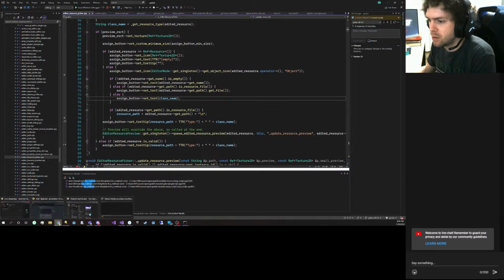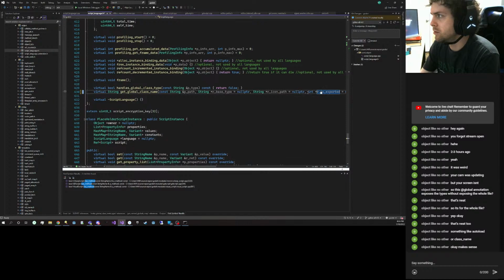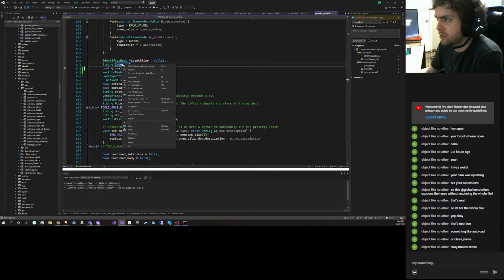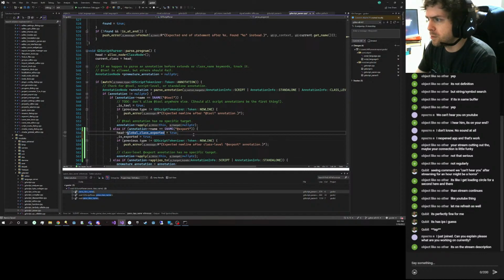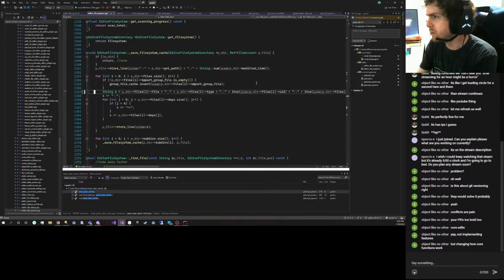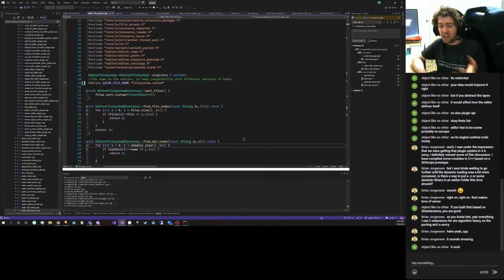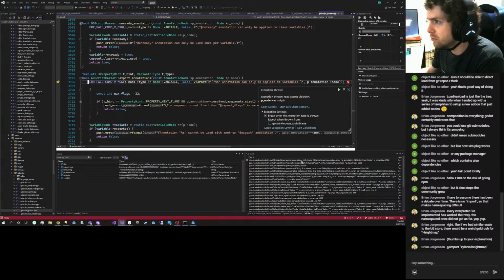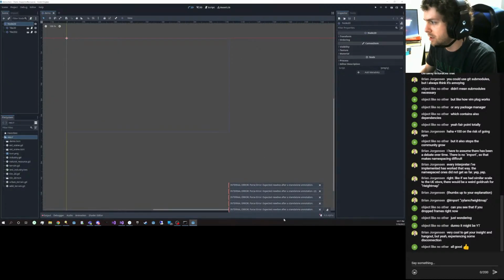Godot Engine live enginedev - GDScript revisions 1.5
Round 1.5 of GDScript revisions for Godot 4.0. Deadline August 3rd. Goals:

- Segregate class name and editor integration of `class_name` using `@export`.
- Allow a GDScript to have an `@global` top-level class annotation to add GDScript-wide global classes, enums, constants, and static functions.